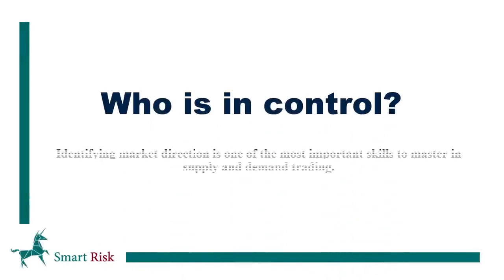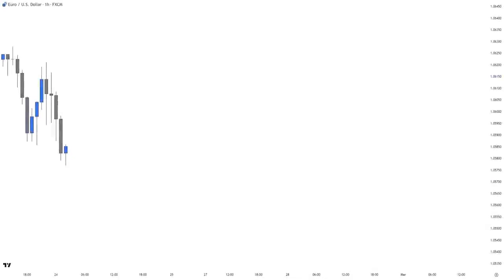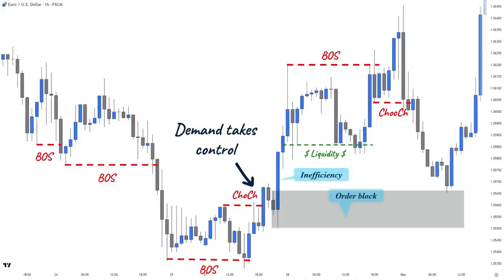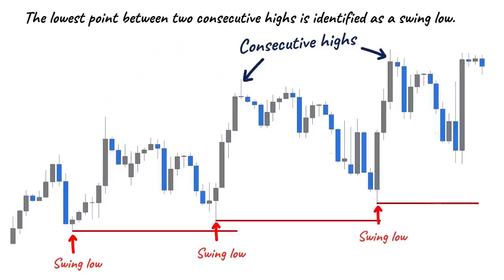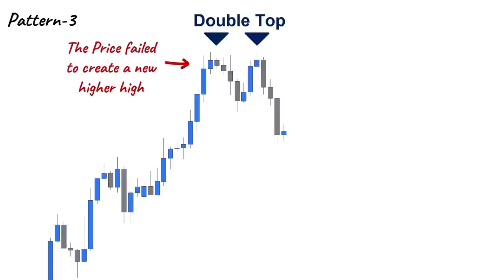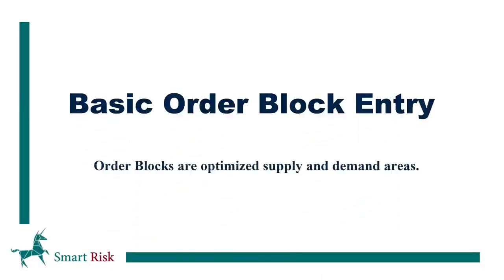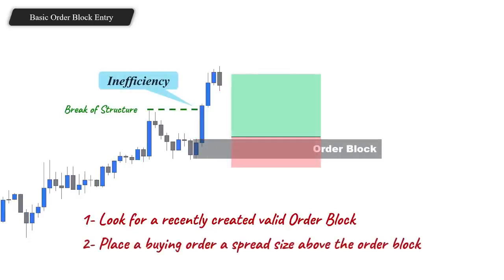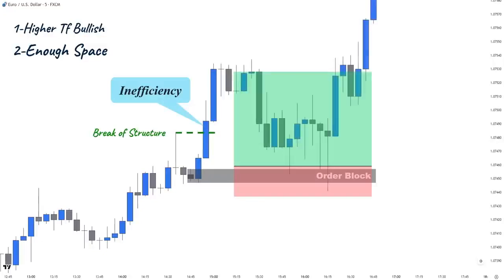Top 3 Smart Money Trading Strategy #000